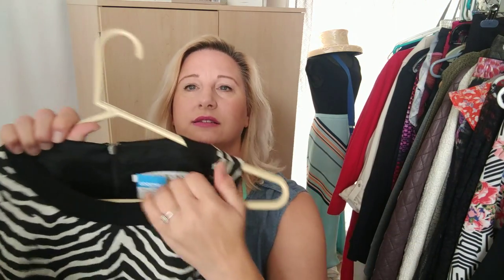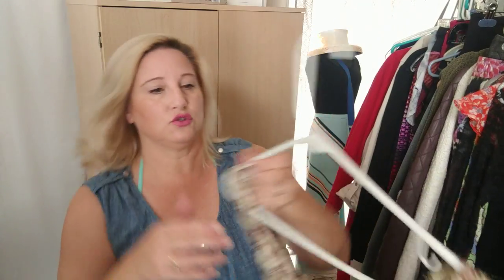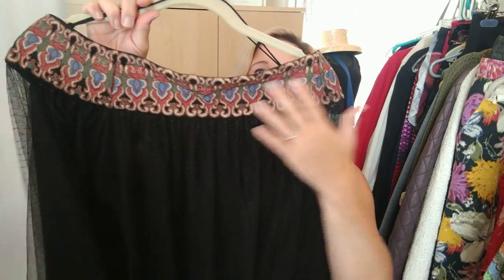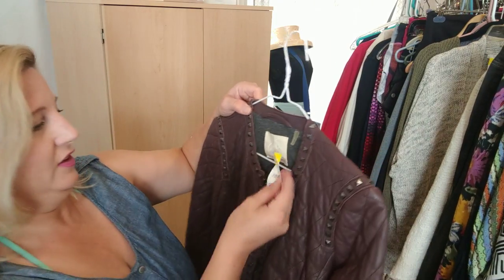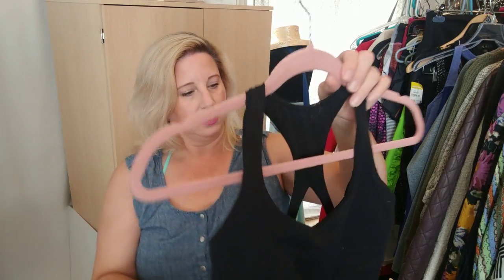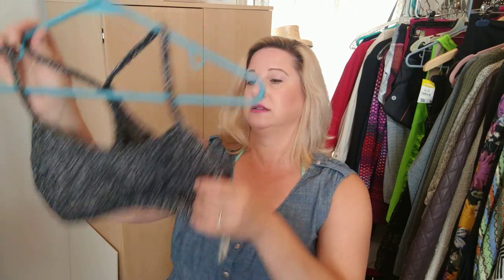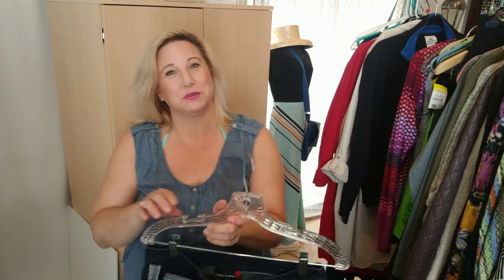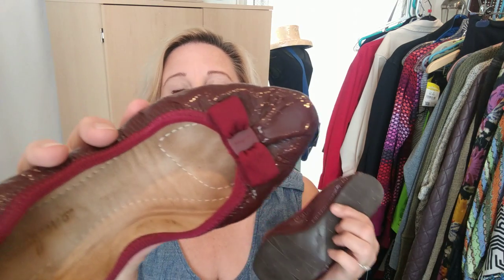Designer Thrift haul to resell on eBay. Missoni, Lululemon, Alice & Olivia, Ferragamo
National Thrifting Day thrifting in Phoenix Arizona.